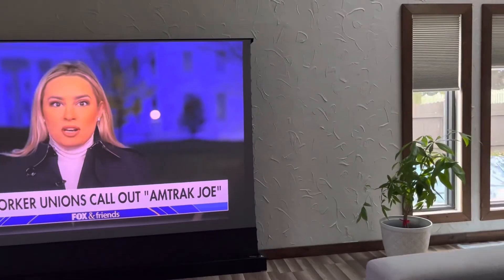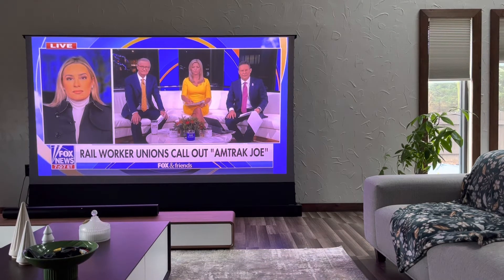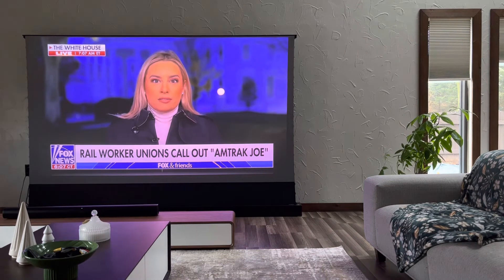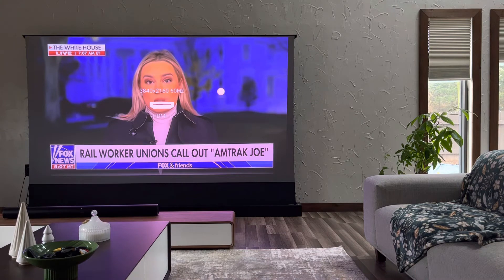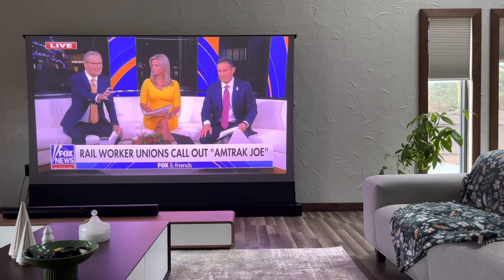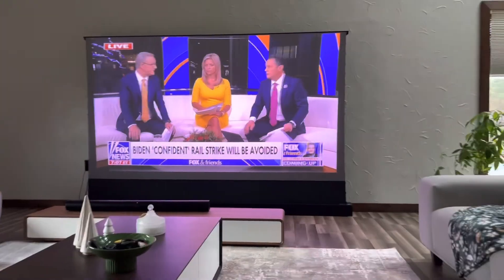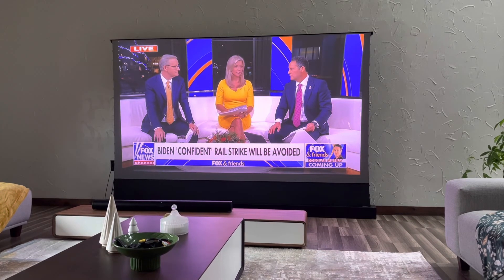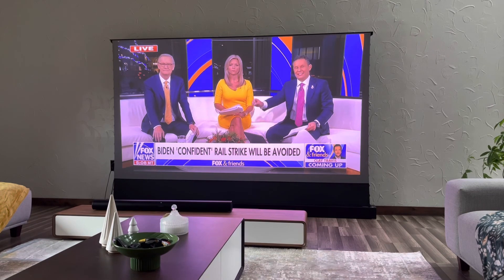The AWOL LTV-2500 is the Next BIG Thing in TV's!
If you're in the market for a new TV, then you'll want to check out the AWOL LTV-2500. This TV is the next big thing in TV's and it's definitely worth your time to check it out!

In this review, we'll go over all of the important aspects of this TV so you can make an informed decision about whether or not it's the right TV for you. We'll cover everything from the quality of the picture to the overall design. So if you're in the market for a new TV, be sure to check out the AWOL LTV-2500!
Review of my AWOL LTV-25OO PROJECTOR bundle